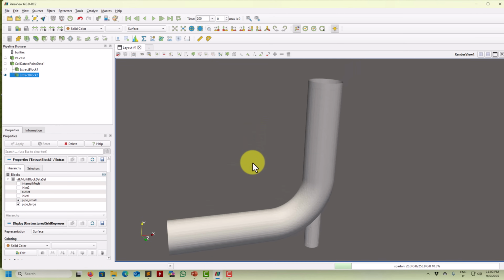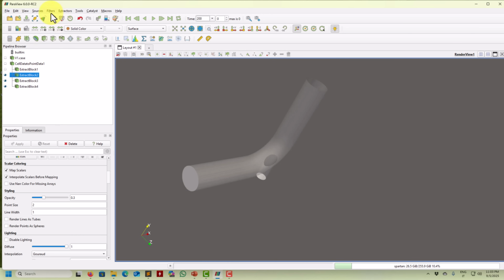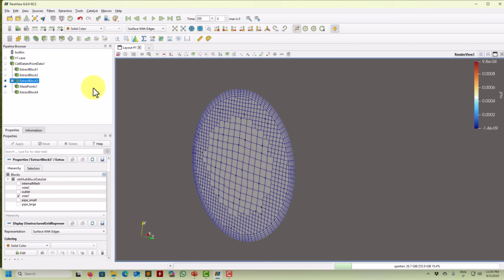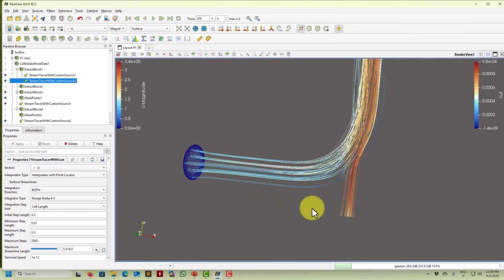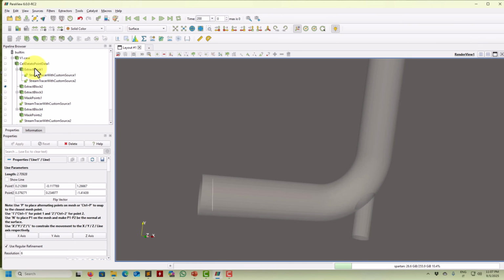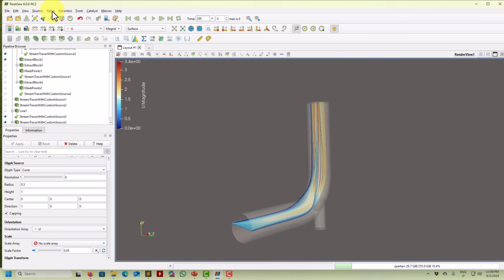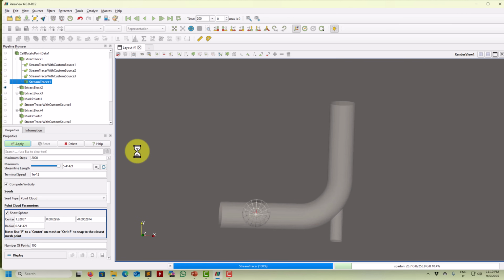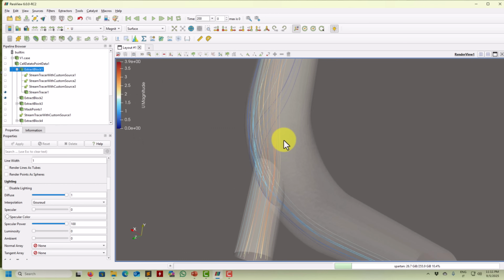🍪 CFD cookie - Mastering paraview - Streamlines - Part 5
- Working with streamlines in paraview
- Releasing streamlines into the volume
- Masking surfaces
- Using advanced filters

This CFD cookie is based on OpenFOAM 13 and different verisons of paraview (5.11, 5.12, 6.0).